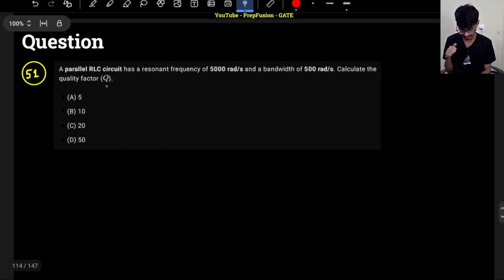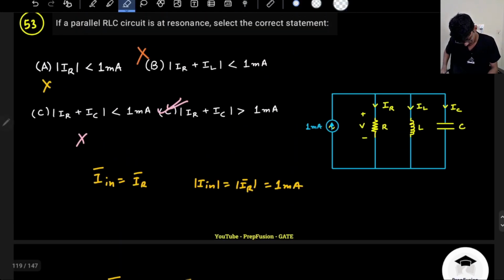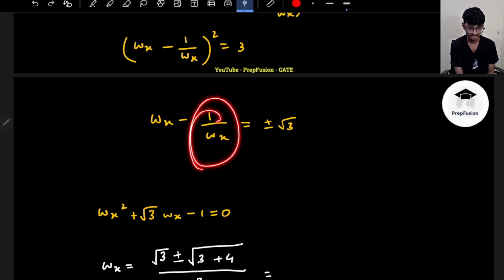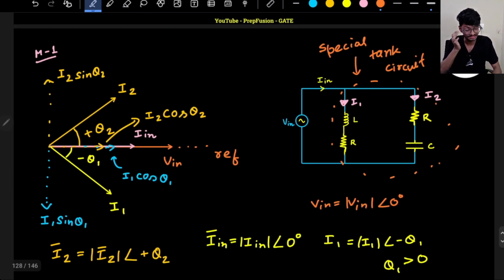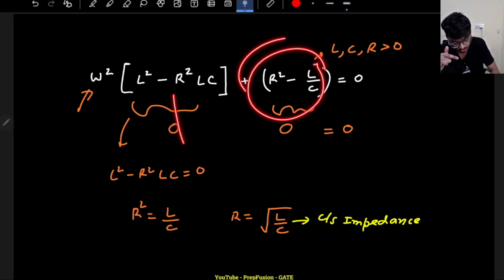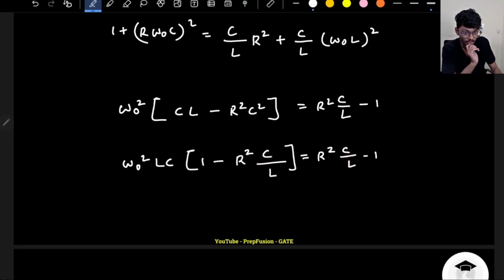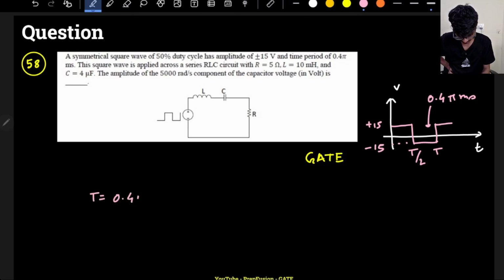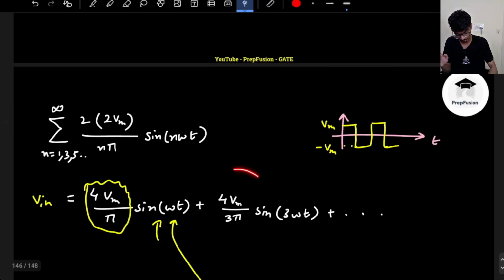Assignment-19 Solutions Of Resonance || AC Analysis || PrepFusion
Timestamps :

00:00 - Question 51

00:45 - Question 52

06:35 - Question-53

12:26 - Quesrion-54

16:35 - Question-55

48:45 - Question-56

51:46 - Question-57

1:10:25 - Question-58